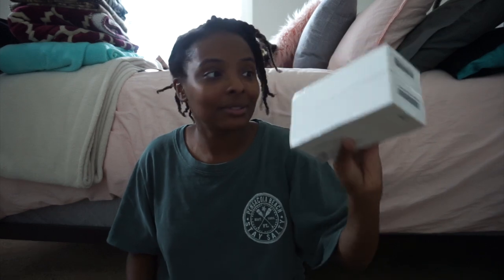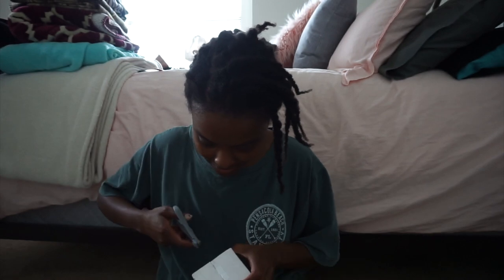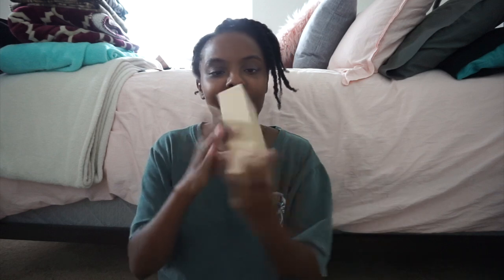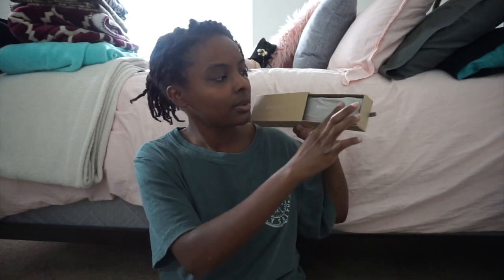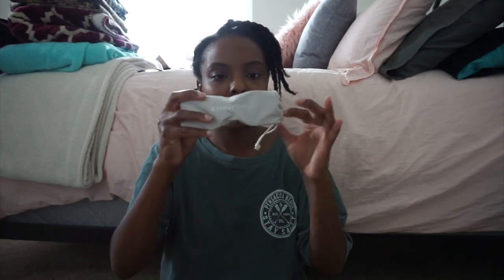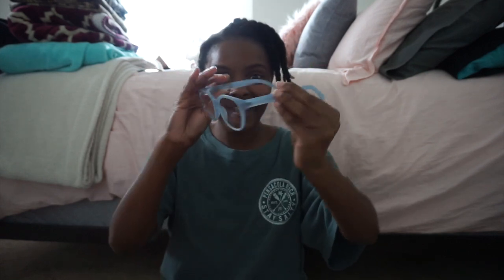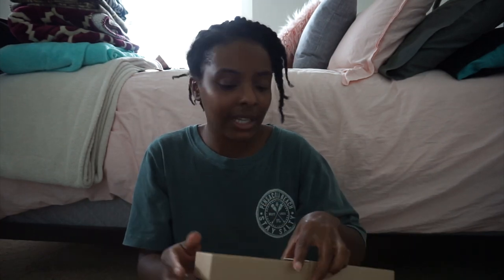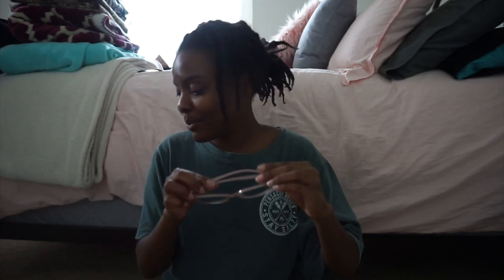Priscilla Ann : EyeBuyDirect Unboxing